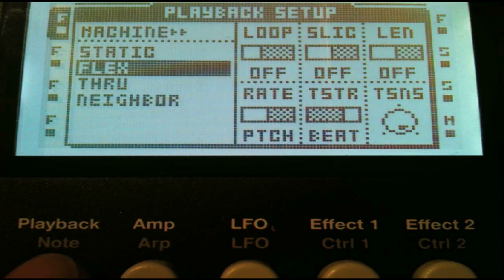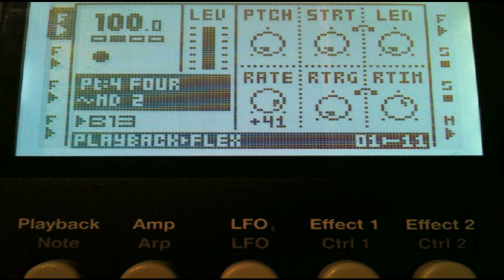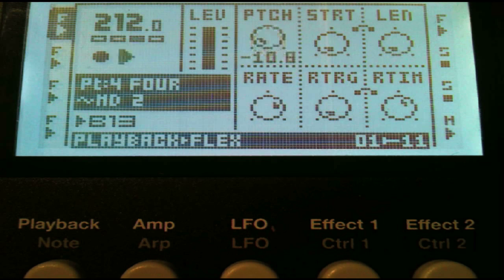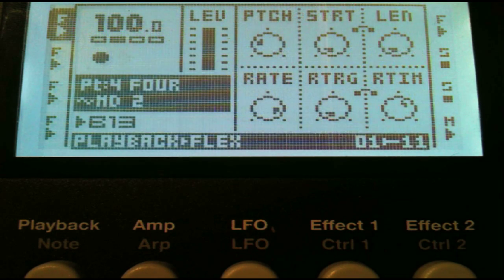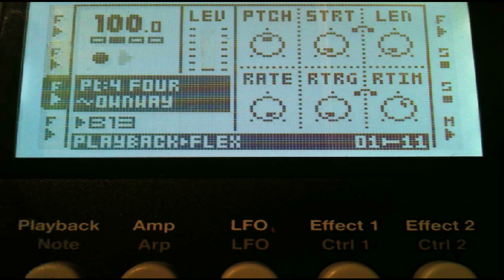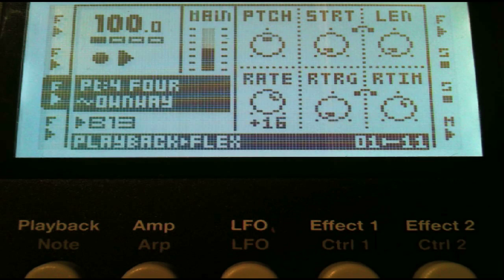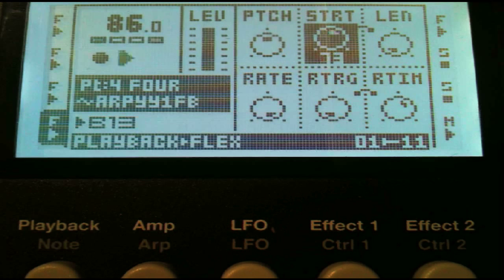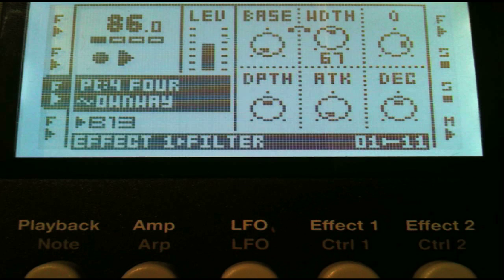Octatrack Tip Video #2 : The Playback page and menu.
Second video of the Octatrack Tip series.
We will focus on the Playback page and setup.